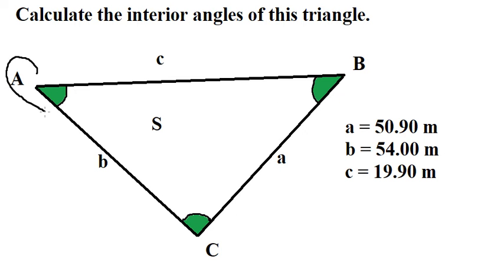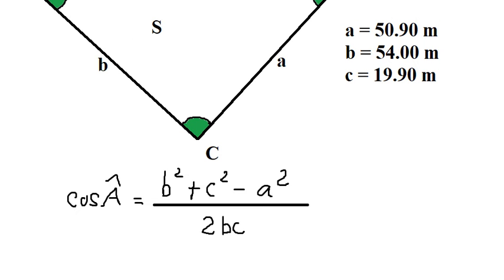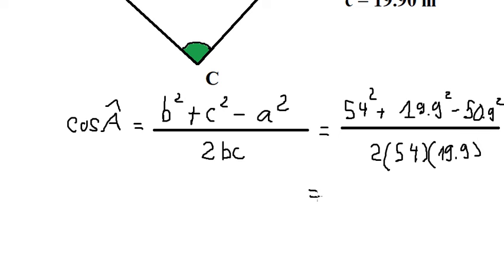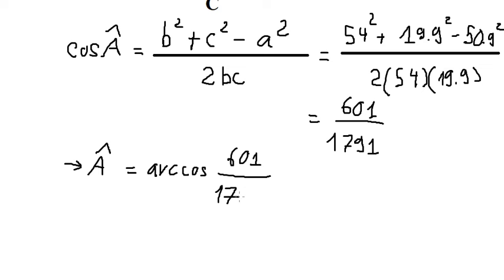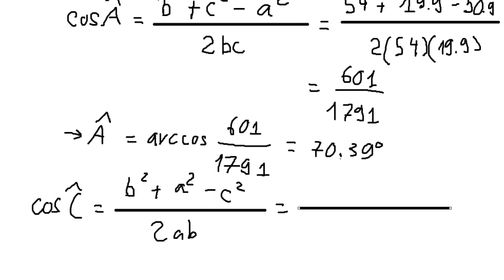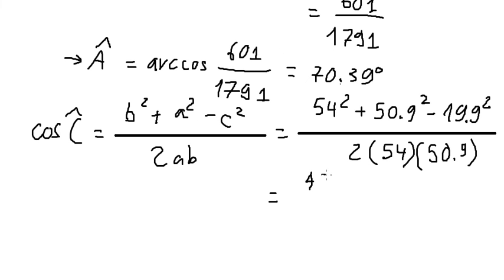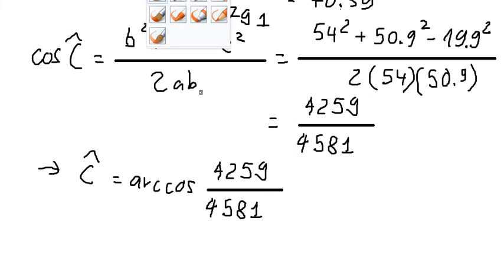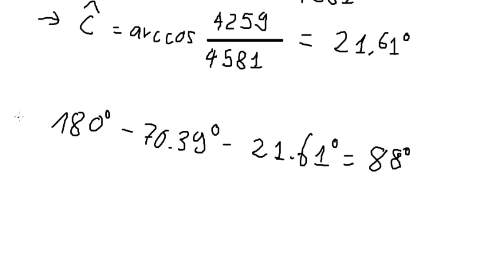Geometry Help: Calculate the interior angles of this triangle: a = 50.9m, b=54m, c=19.9 m